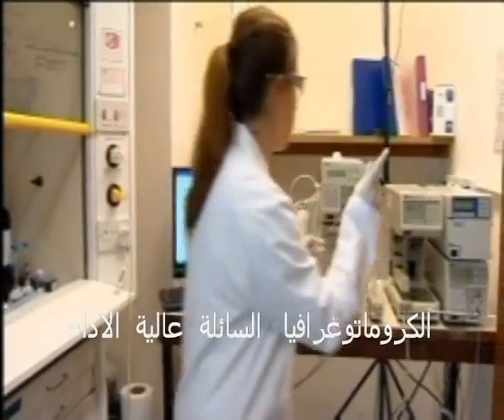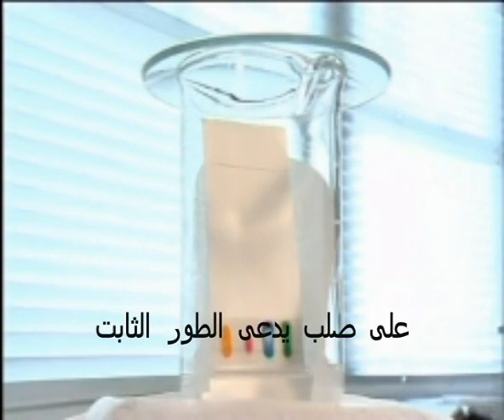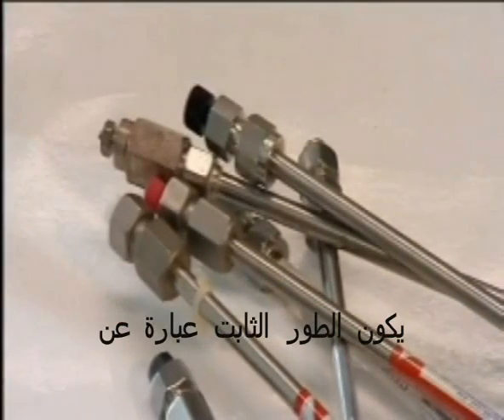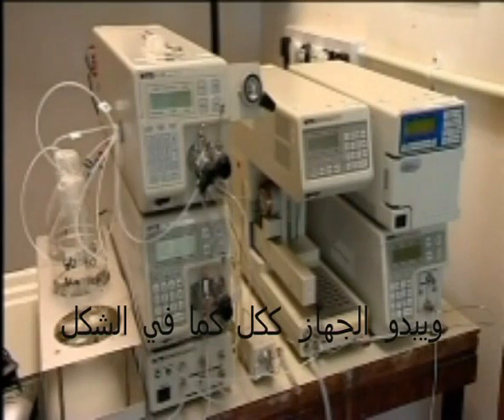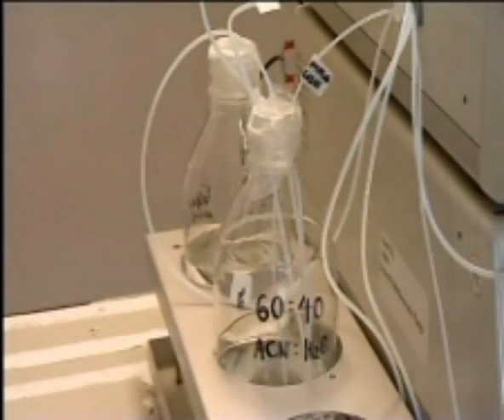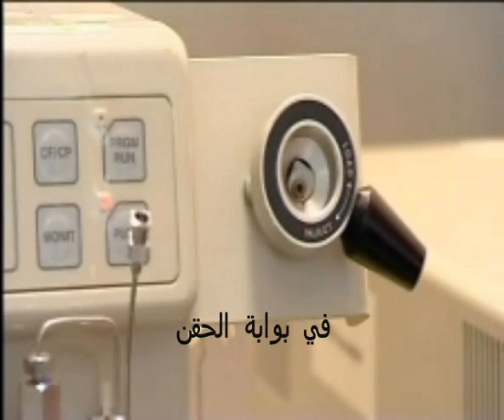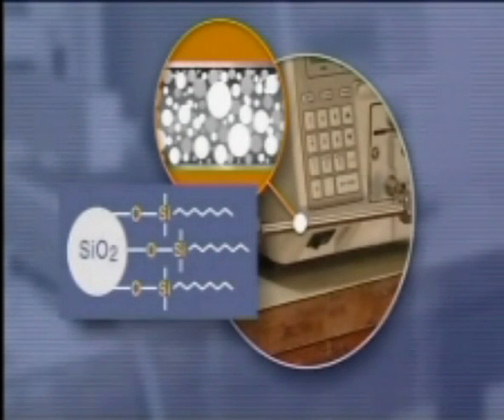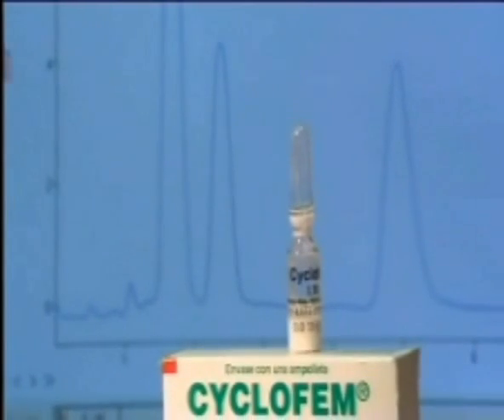الكروماتوغرافيا السائلة ذات الأداء العالي HPLC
فيلم تعليمي مترجم عن تقانة الكروماتوغرافيا السائلة ذات الأداء العالي HPLC من إنتاج الجمعية الملكية للكيمياء RSC وترجمة الجمعية الكيميائية السورية 2013